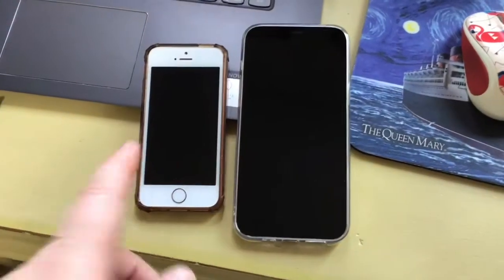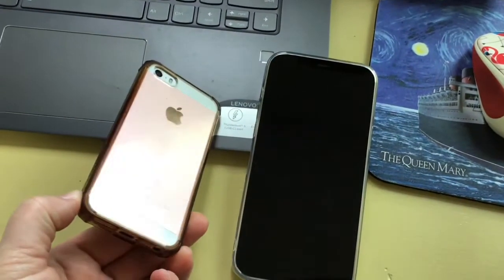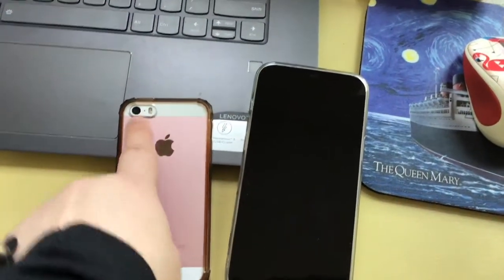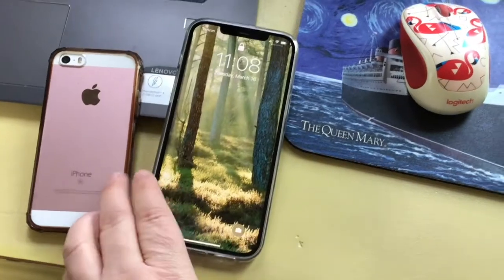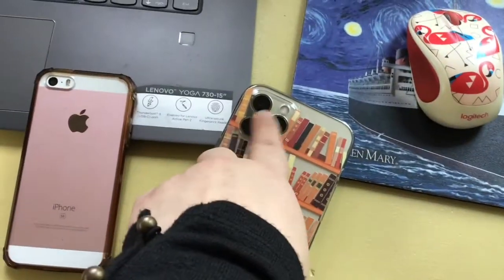BookTube Backstage Tag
Hello Friends!

I was tagged by Liz from forbookingoutloud to do The BookTube Backstage Tag.  I'm a big fan of her channel, so check it out!

The tag was originally created by Rainer from RainierBooks, so please check out that channel for the original tag

The questions:

1) What camera do you use for your videos?
2) Speaking about filming and being your own director. Do you have a favorite film director?
3) What microphone do you use and what program do you use to edit your videos?
4) Do you remember the first record that you bought or received as a gift?
5) How do you prepare your videos? Talking points, a detailed script or just talking?
6) TV shows have become the thing of our time. "Game of Thrones", "Stranger Things", Netflix, HBO and Amazon. What is/are your favorite TV shows ever?  Name a maximum of three.
7. What kind of booktube videos do you prefer to watch and why? Reviews, wrapups, vlogs, bookhauls, tag videos or...
8) Watching TV was probably a part of all of our childhoods. These years, it has become less popular. What kind of media user are you?

If you would like to see more of my tag videos, you can check them out